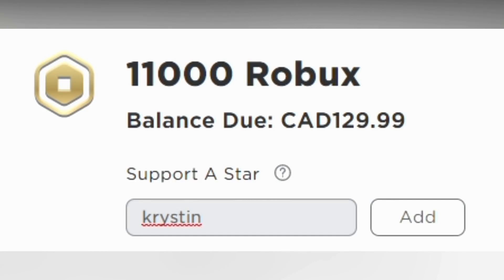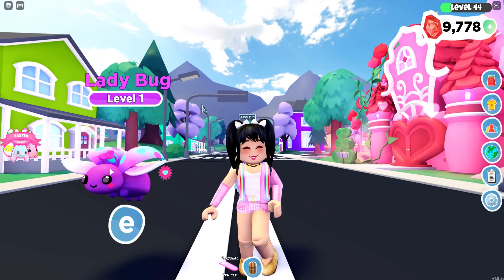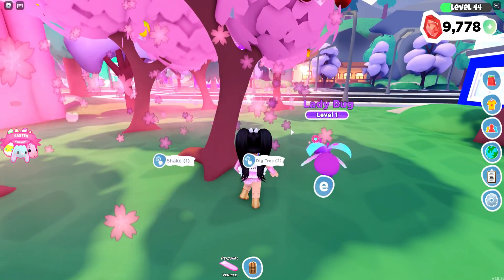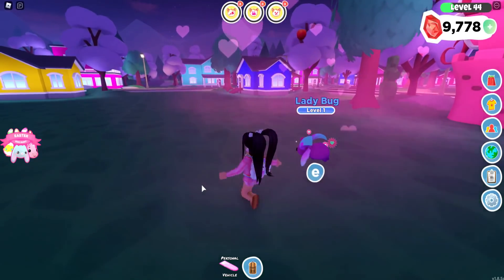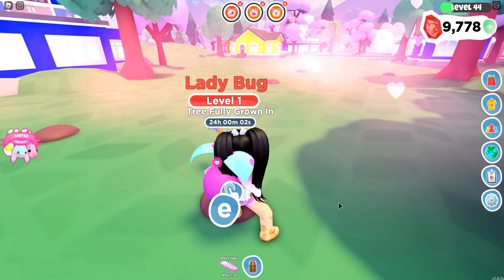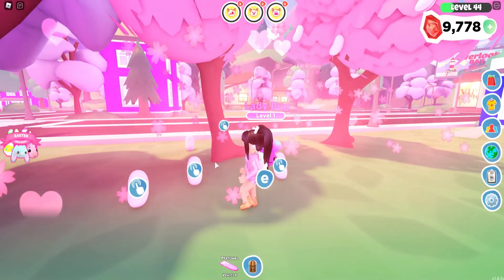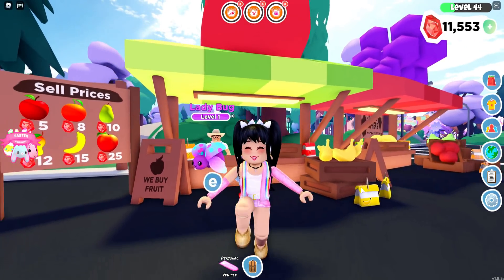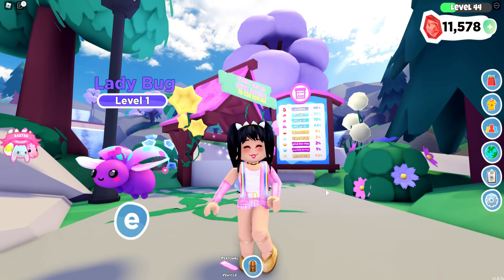GETTING THE *JELLY BEAN TREES* RARE 🌱 OVERLOOK BAY (roblox)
KrystinPlays: @KrystinPlays